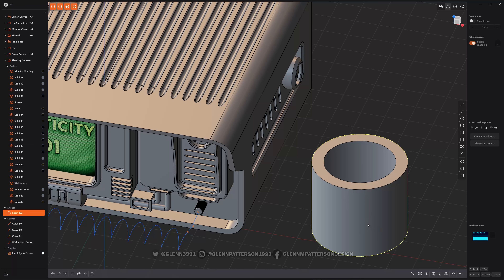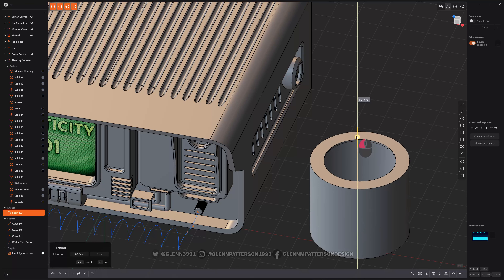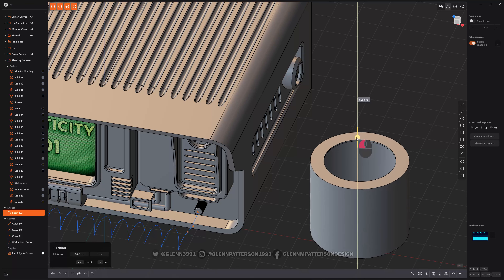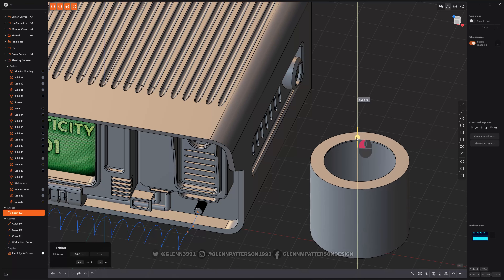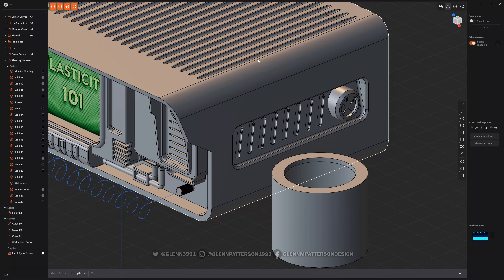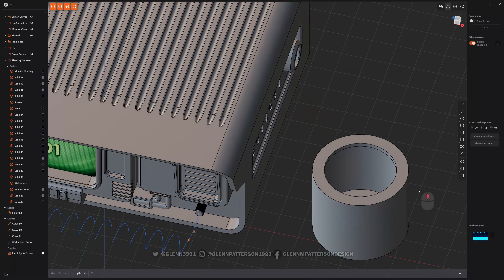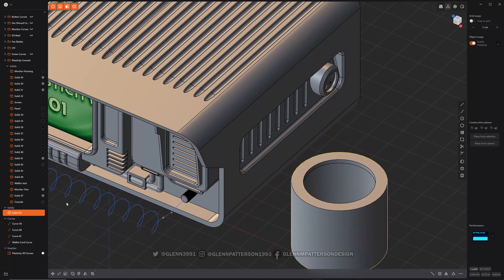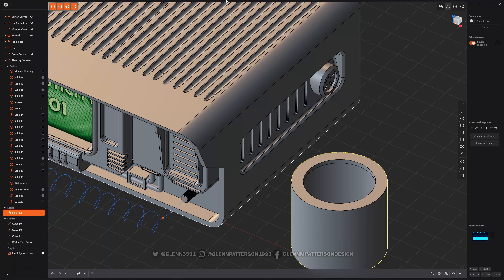27 PLASTICITY 101 THICKEN SHEET